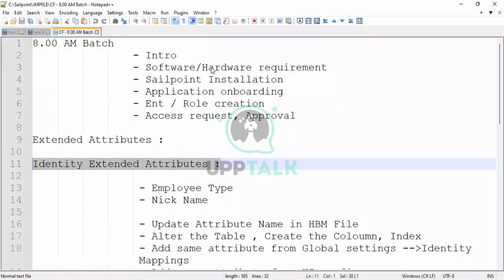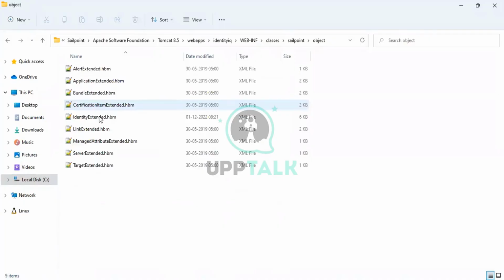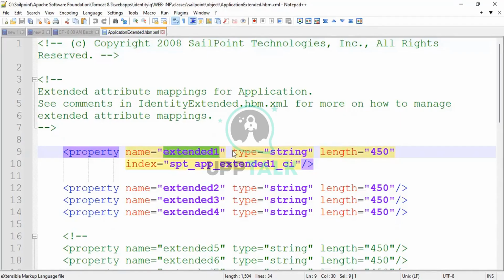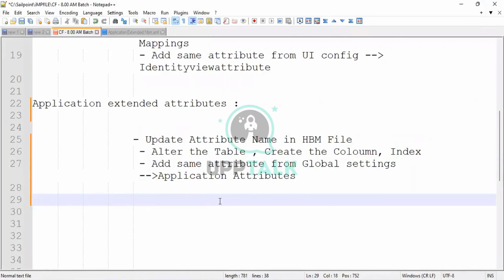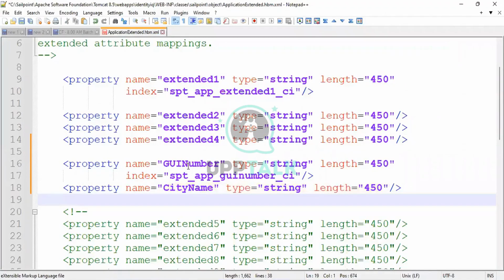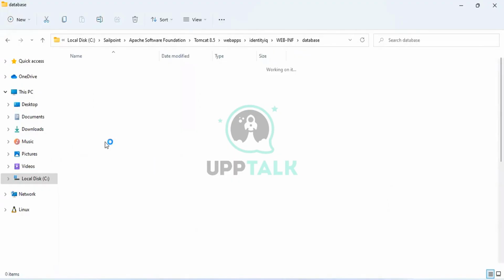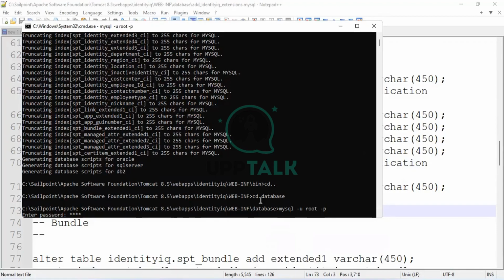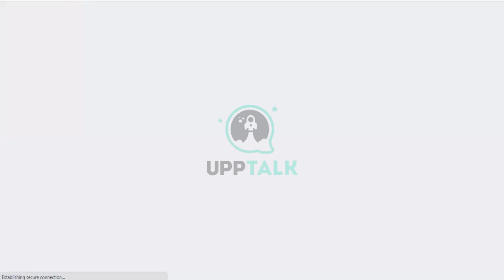Application Extended Attribute in SailPoint | SailPoint Course | SailPoint Training | UppTalk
🔥 Welcome to the SailPoint Series from UppTalk! We're going to go into great detail about "Application Extended Attribute in SailPoint" in this video. This is a key idea that everyone who works with SailPoint should know! This topic is important for everyone who wants to learn SailPoint Identity Now, whether you're a beginner or an expert.

What are Extended Attributes in SailPoint? 🧠 How to set up Extended Attributes 🔧 Why they are important for Application onboarding ⚙️ Best practices for defining Application Attributes 🏆 A live demo in Identity Now UI 💻 Expert advice with real-world examples 🧑‍🏫 A close look at Schema configuration and attribute mapping 📈

🔍 Explore More :

SailPoint
SailPoint Training
SailPoint Course
Identity Now
SailPoint Extended Attributes
SailPoint Application Onboarding
IAM with SailPoint
SailPoint Attribute Mapping
SailPoint Schema
SailPoint Certifications
SailPoint Identity Governance
SailPoint for Beginners
SailPoint Tutorial
What is SailPoint
SailPoint University
SailPoint Jobs
SailPoint Customization
SailPoint Roles
SailPoint IdentityNow Training
SailPoint Connector
SailPoint Integration
SailPoint Advanced Concepts
UppTalk SailPoint
SailPoint Best Practices
Learn SailPoint Fast